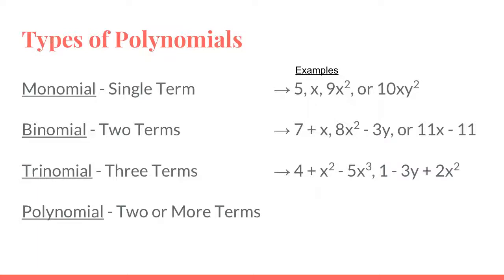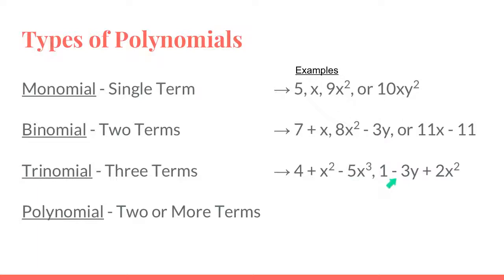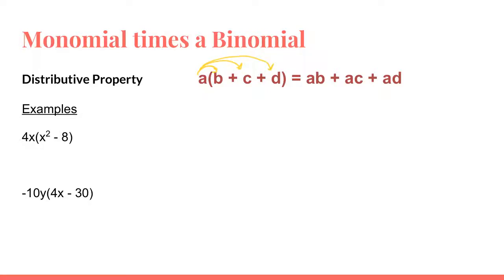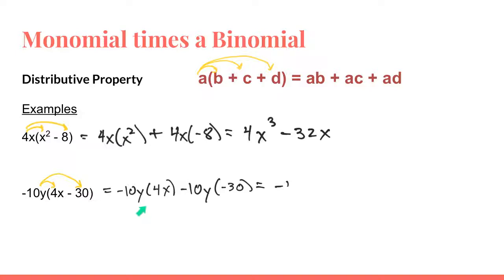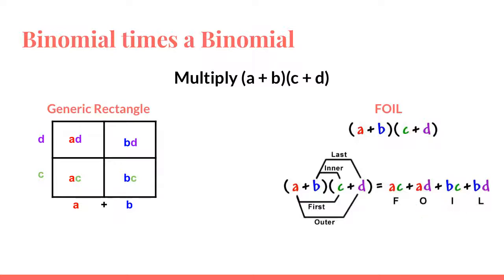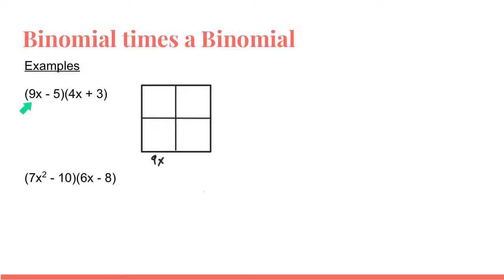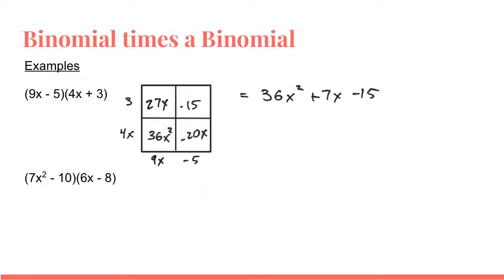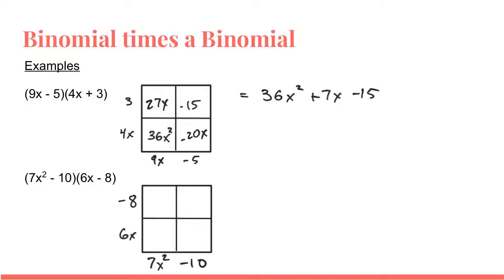Rev.5 Multiplying Expressions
Multiplying a monomial by a trinomial and a binomial by a binomial.